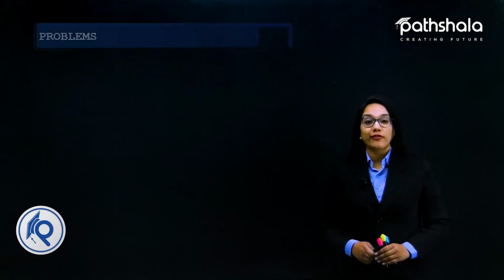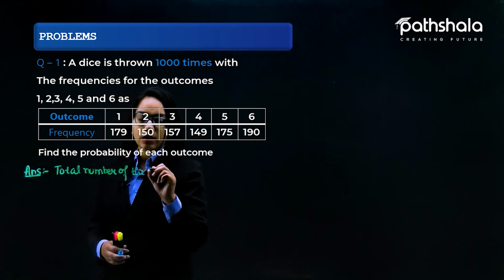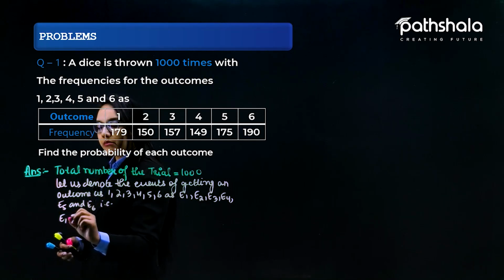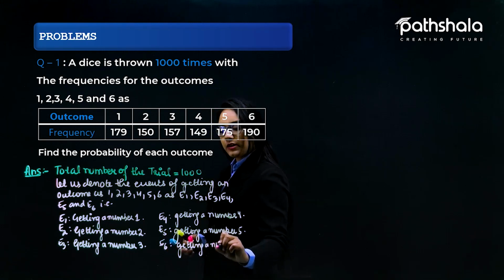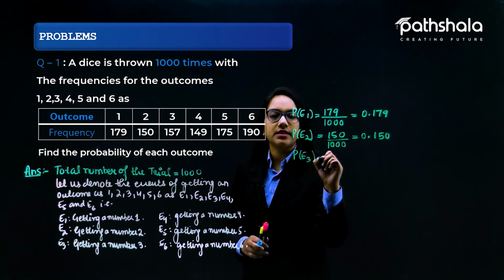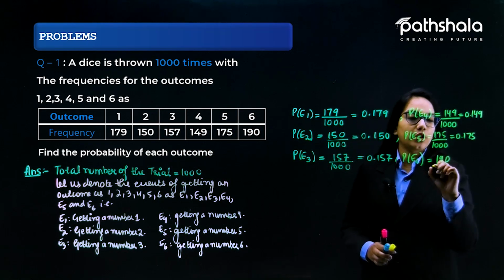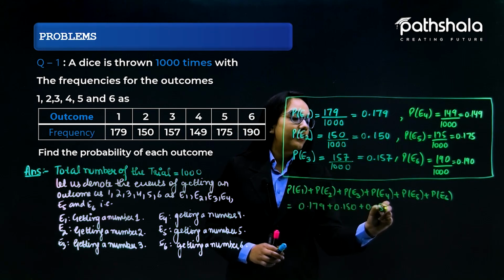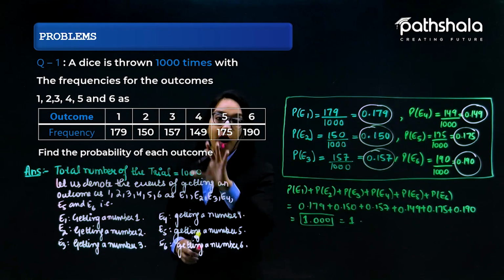PROBLEMS (Q 1) | Chapter 15 Probability | Maths | Class 9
Std : 9
Subject : Maths
Chapter : Chapter 15 Probability
Topic Name : PROBLEMS (Q 1)